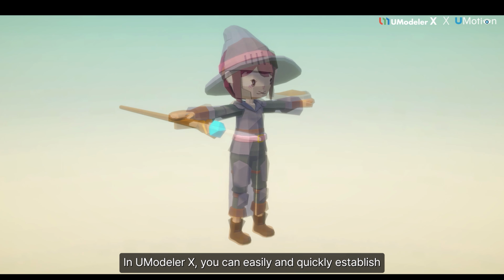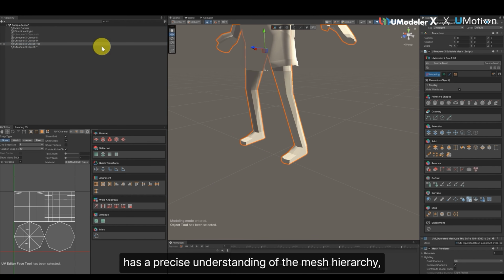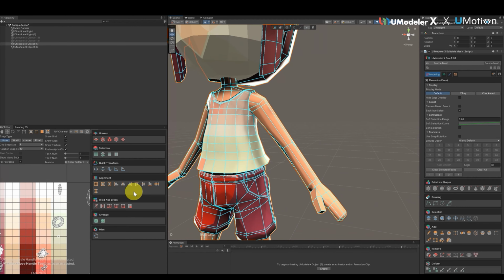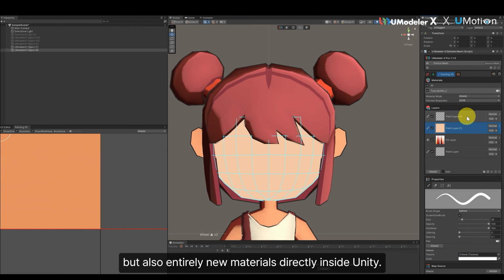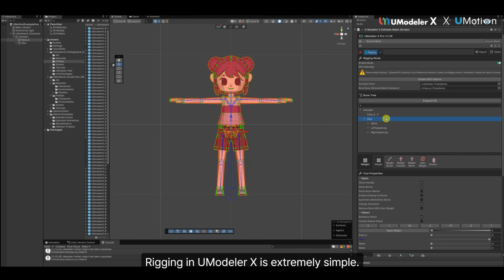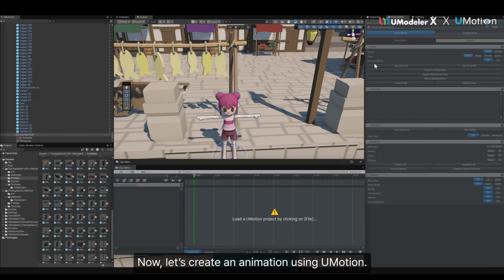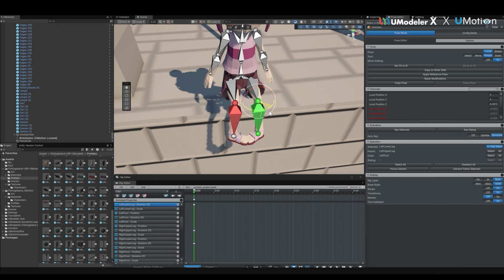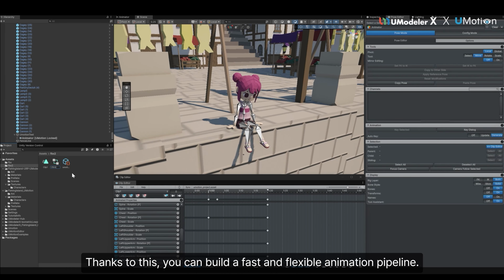UMotion × UModeler X – From Indie, For Indie | All Inside Unity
What if you could handle character modeling, UVs, painting, rigging, and animation 'all inside Unity'—without switching tools?
This video is a collaborative walkthrough using *UModeler X* and *UMotion* to show how fast and intuitive a full character-creation workflow can be.
Each tool focuses on different parts of the process, but they share one mission:
*Simplifying the workflow for indie creators—making it faster, easier, and more intuitive.*

## 🔹 *UModeler X – Character Modeling* [0:12]
With UModeler X, shaping a character’s silhouette is simple thanks to the *Mirror Tool* and *Push Tool* .
You can duplicate the body mesh and inflate it with the Push Tool to instantly create clothing, while the Mirror Tool automatically generates symmetrical structures—helping you rotate and refine your design naturally.
The *Select & Separate* tool also understands mesh hierarchy precisely, letting you detach only the parts you need with just a few clicks.
Even complex pieces come apart cleanly, making it perfect for deformation workflows.
## 🔹 *UModeler X – UV Editing* [0:56]
UV work is usually tedious, but UModeler X streamlines the whole process.
With the UV Color Palette, you can simply move your model into the desired color region in the editor window, and the color applies instantly.
This means you can unwrap UVs and paint simultaneously, significantly boosting efficiency.
## 🔹 *UModeler X – Painting* [1:24]
Inside Unity, you can not only create color palettes but also build new materials directly.
After adding a paint layer, you can freely draw shapes with a brush and see them applied immediately—perfect for details like the character’s eyes.
The intuitive painting workflow makes adding fine details fast and enjoyable.
## 🔹 *UModeler X – Rigging*  [1:54]
Rigging in UModeler X is extremely straightforward.
Since a human-bone preset is included, all you need to do is assign the correct data ranges to the naming slots, and the basic setup is complete.
From there, you simply adjust weights to ensure joints move naturally.
The ability to start rigging right away without complicated setup is a major advantage.
## 🔹 *UMotion – Animating*  [2:21]
Once rigging is done, it’s time to animate using *UMotion* .
After placing the animator into the “Select a GameObject to animate” window, the bone structure is visualized automatically, allowing you to start keyframing immediately.
UMotion’s intuitive UI makes it easy even for first-time users.
By turning on *Mirror Editing* , you only need to animate one side—the other side follows automatically, dramatically speeding up the animation process.
UMotion also supports FBX export and import, making it highly compatible with other tools and perfect for building a fast, flexible animation pipeline.
## 🔥 *All Inside Unity* [3:14]
The best part?
*Every step in this video happens inside Unity.*
From modeling to UVs, painting, rigging, and animation—you can build an entire production pipeline without ever leaving the editor.
This reduces complexity, shortens production time, and keeps your workflow smooth and efficient.
# 🌟 *From Indie, For Indie*  [3:27]
### *UMotion × UModeler X*
These tools work together to help indie creators bring their ideas to life faster and more easily. Follow along with the video and experience a new standard for Unity-based 3D workflows!